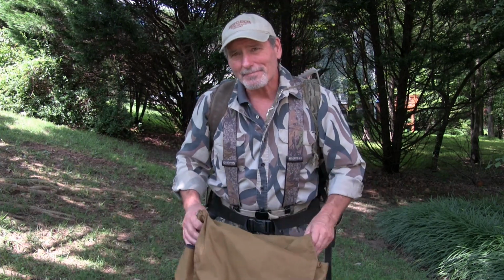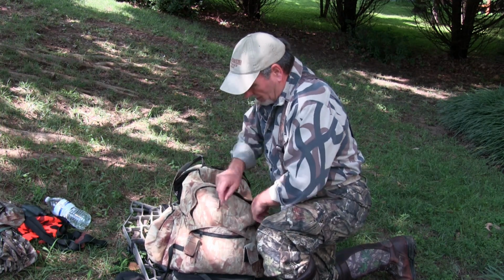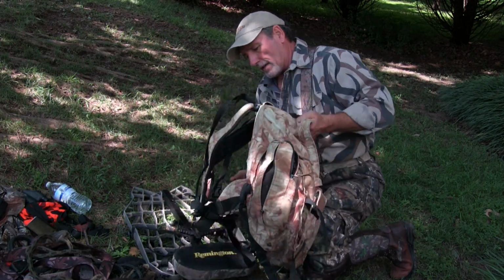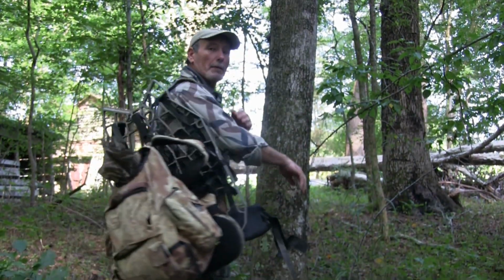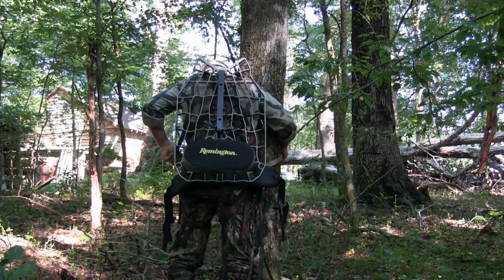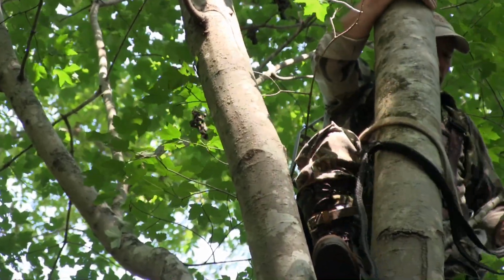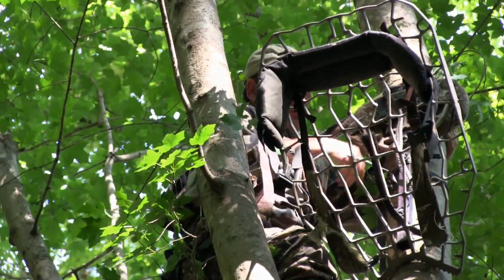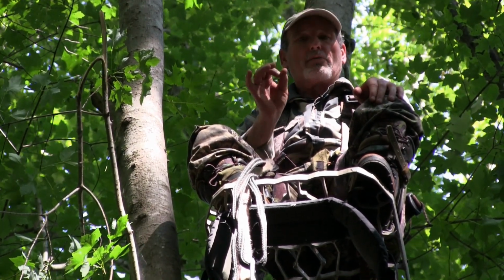Lone Wolf Treestand System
I bought my first Lone Wolf treestand in 1991 and started utilizing it as I show in this video. The stand is amazing in the tree, but IMO some of the best features are the way it can be used to transport other gear.